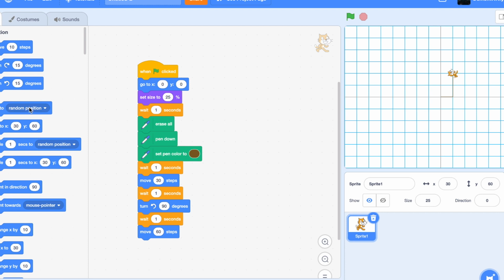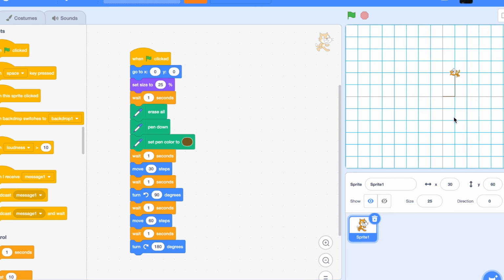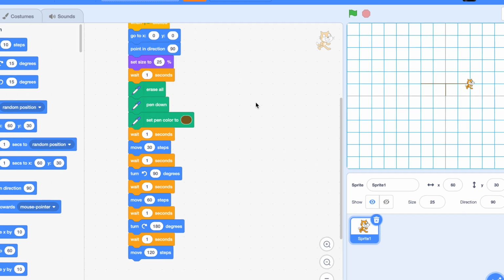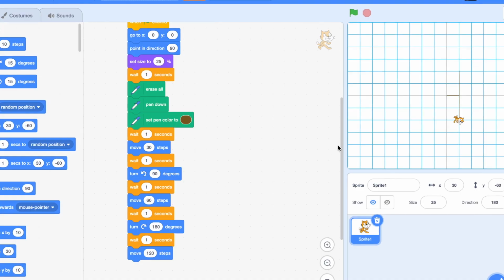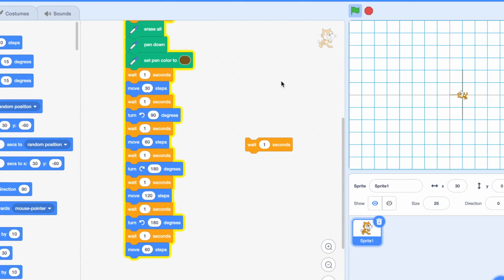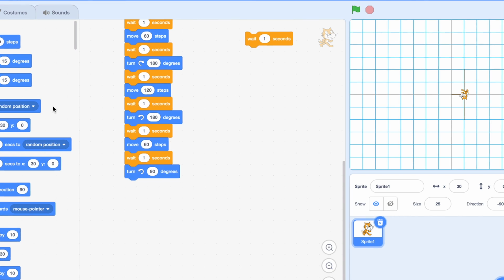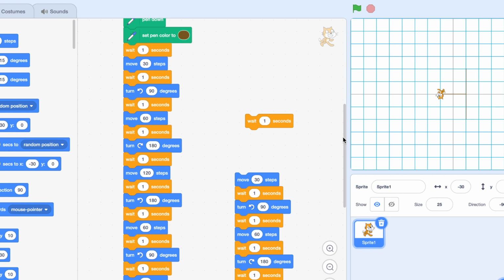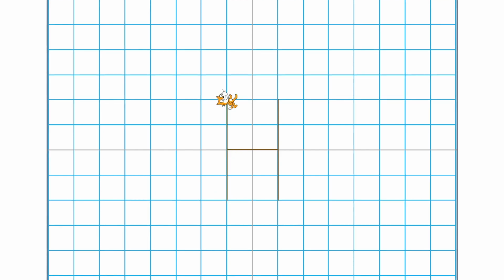Scratch: how to draw a H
This video is about Scratch: how to draw a H, scratch.mit.edu